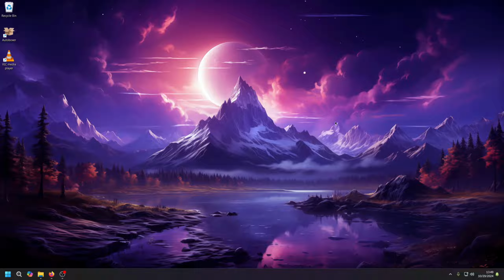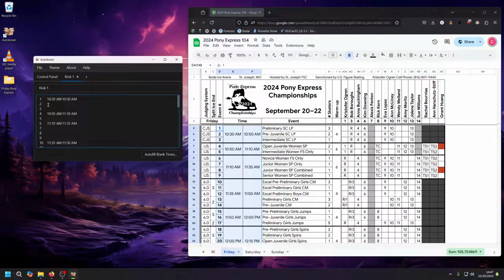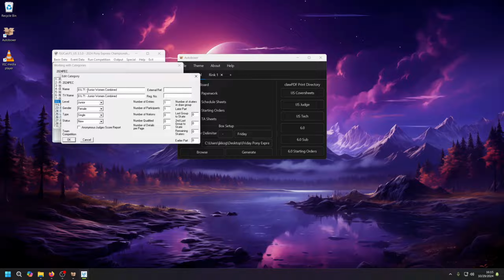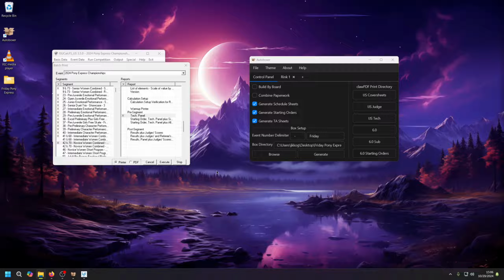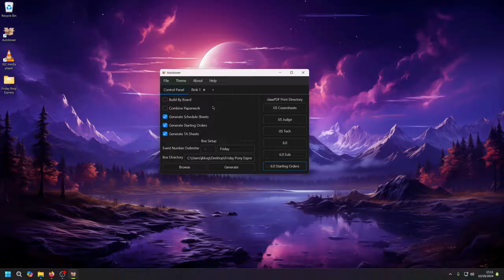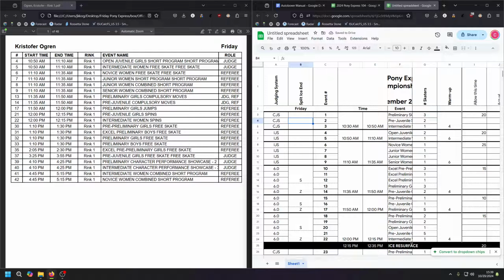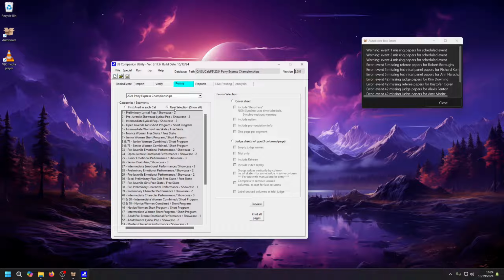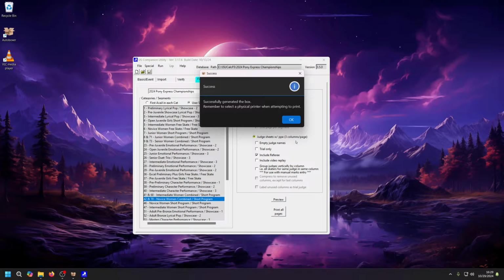Autoboxer Tutorial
Download the latest Autoboxer release from Accounting Central.

Timestamps:
0:00 Introduction
0:10 Install the software
0:46 Configure clawPDF
1:10 Printer configuration and Hal2v3 fix
3:00 Initial box setup
3:38 Add schedules to Autoboxer
5:40 Multi-rink schedules
7:04 Delimiters and how they are used in Autoboxer
9:42 Apply the delimiter to Autoboxer
9:58 Begin printing the paperwork to PDF
10:04 Print IJS coversheets
11:41 Print IJS judges' sheets
12:05 Print IJS technical panel sheets
13:07 Print 6.0
15:41 Print 6.0 generic free skating work sheets and similar
16:31 Print 6.0 starting orders
16:54 Box build settings
18:38 Generate the box
18:50 Output files
19:52 Combined paperwork aside
20:54 Digital proofing
23:17 Printing to paper
24:46 Troubleshooting
30:16 Common causes of issues
31:19 Outro